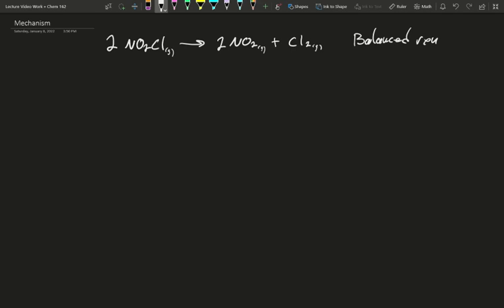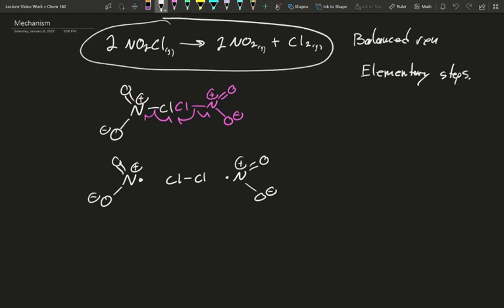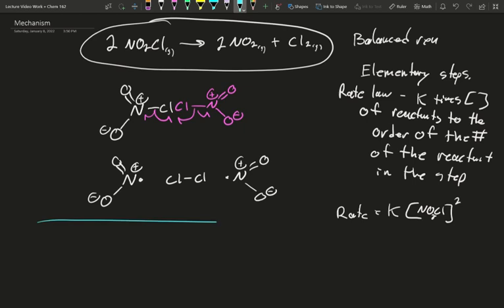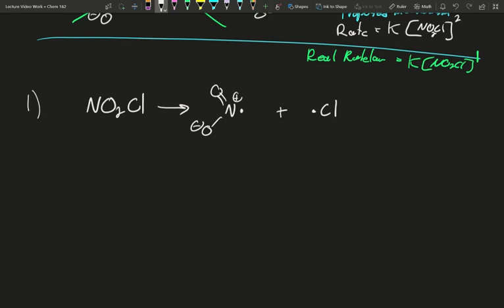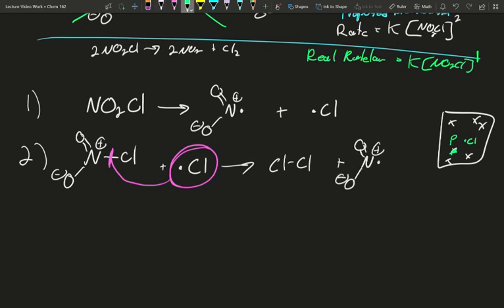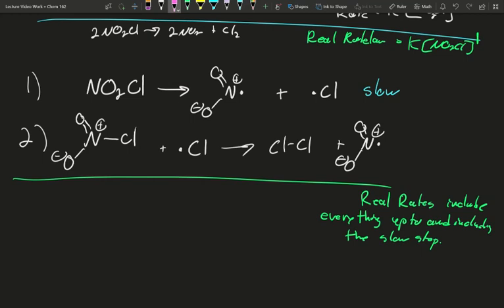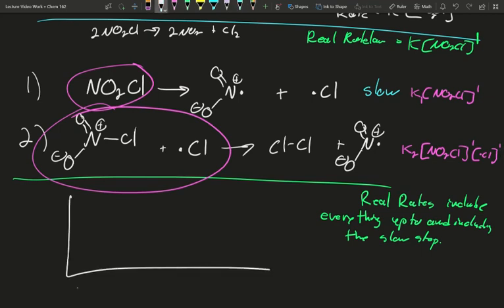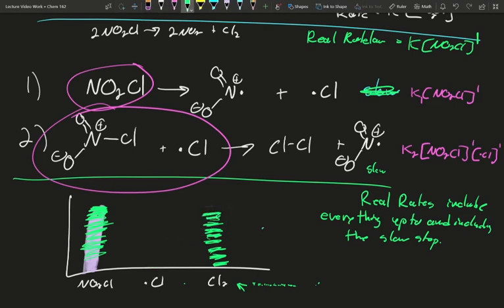Rates 9 - Mechanism and Elementary Steps